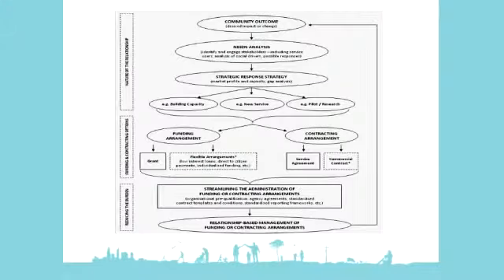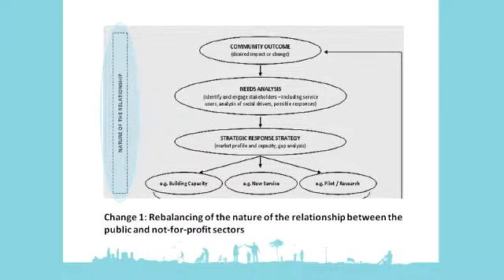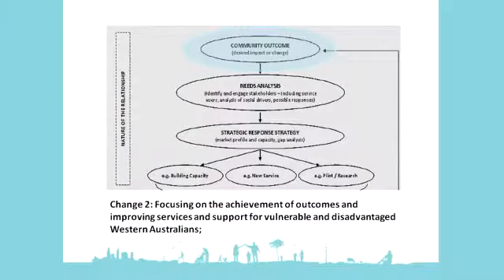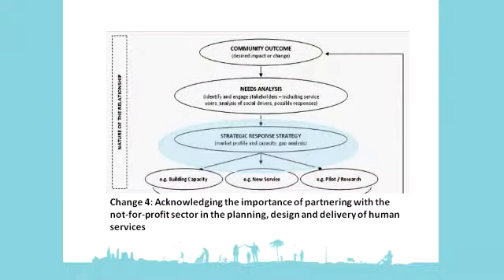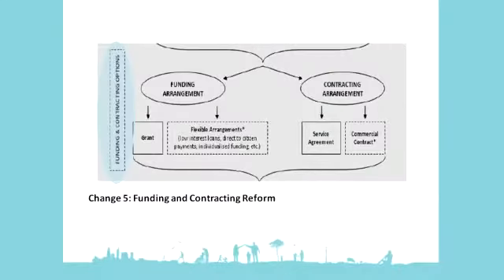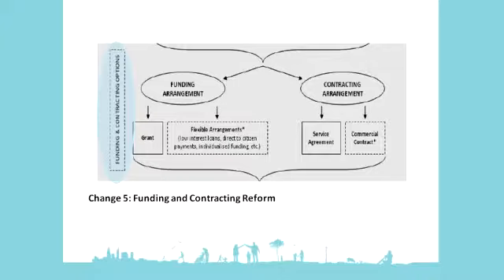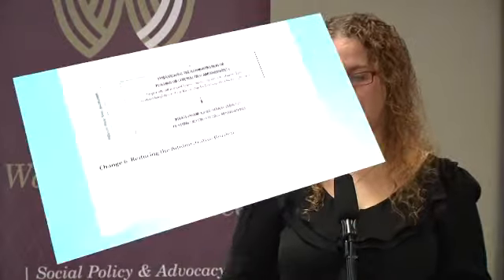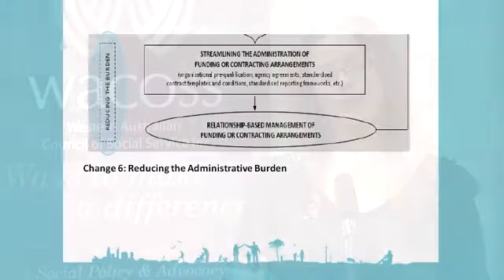Surviving and Thriving Workshop: What are the changes?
Presentation by Program Manager Kylie Hansen